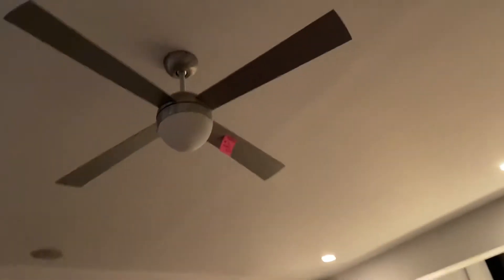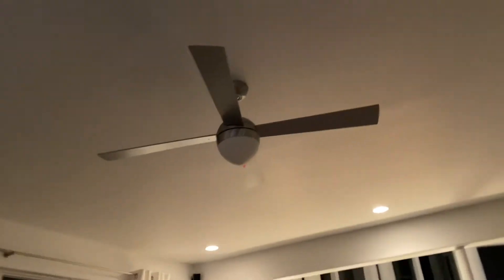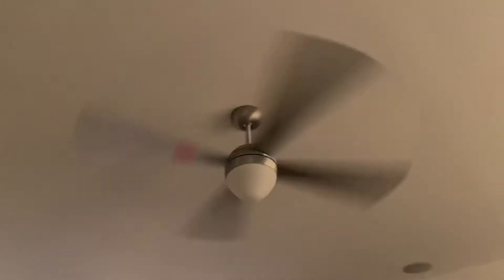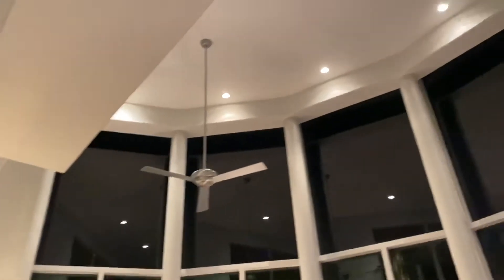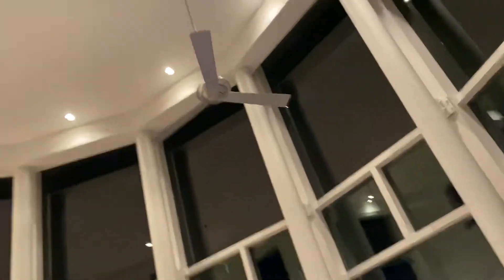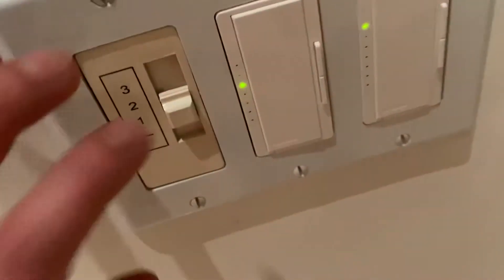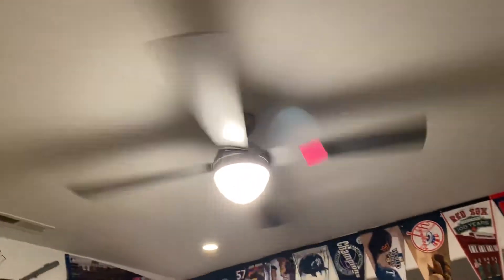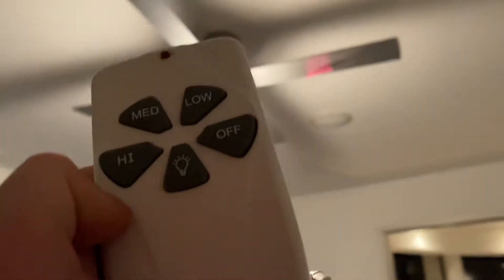Happy New Year’s Eve 2020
1-4-5 modern fan co ball fan
2-3 modern fan co Altus